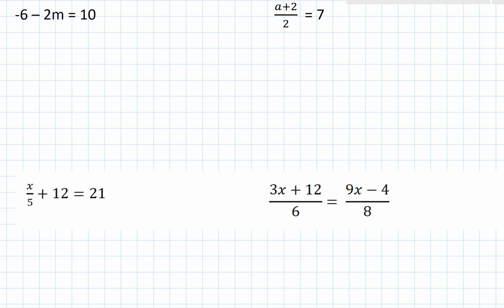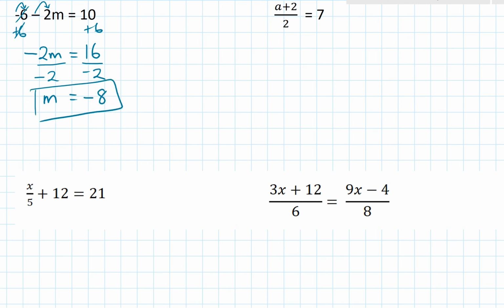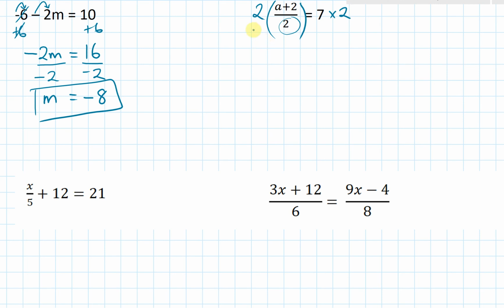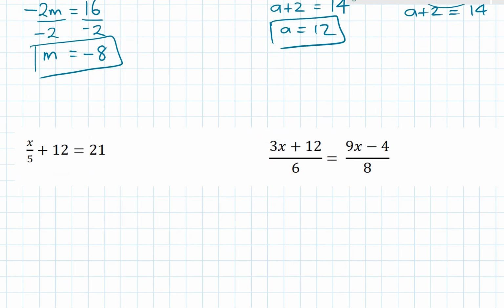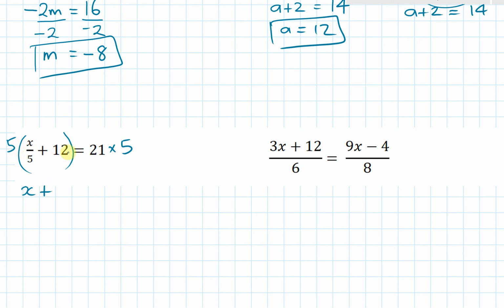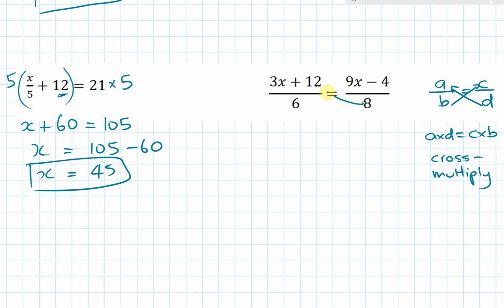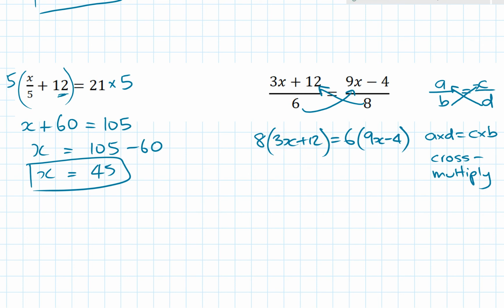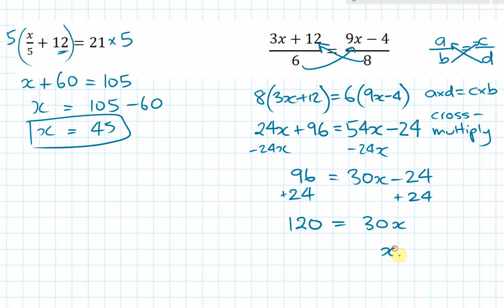Y10 Solving Equations Algebraic Fractions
Equations containing algebraic fractions.